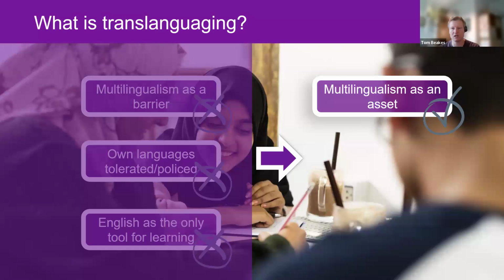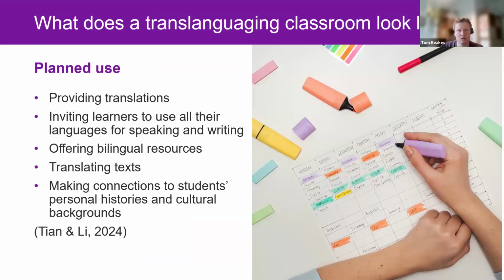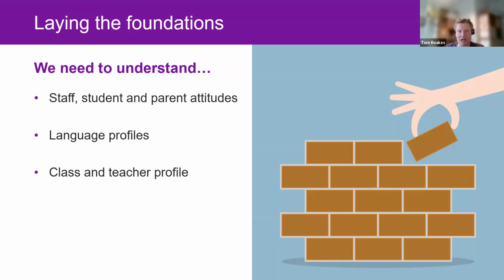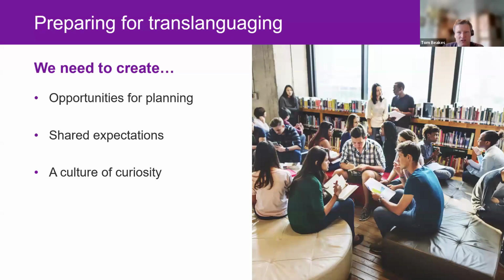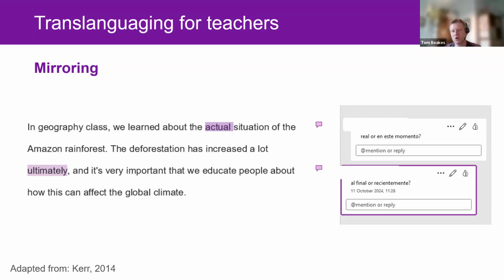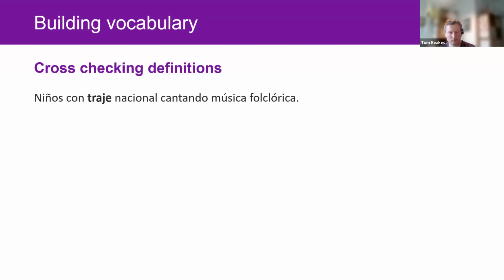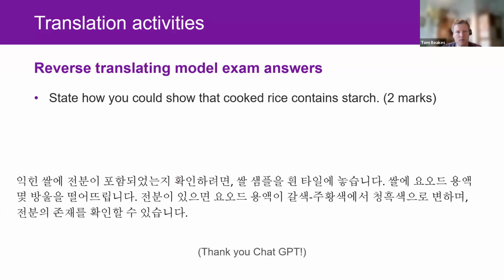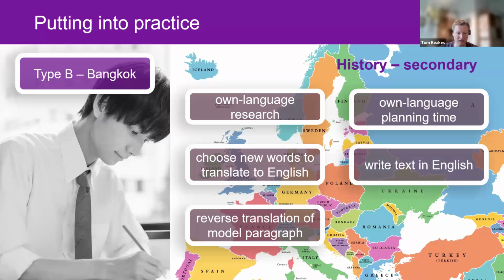Translanguaging: Using Students’ Own Languages to Enhance Learning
This webinar dives into the concept of translanguaging within the international education context. It is designed specifically for educators in international schools who want to:

• Understand the meaning of “translanguaging” and its impact on learning.
• Explore practical methods for incorporating students' home languages to boost curricular engagement.
• Learn strategies to manage translanguaging practices effectively in the classroom.

Content:
2:02 Introduction
3:13 What is translanguaging?
18:47 A framework for implementation
32:35 Strategies
51:59 Case studies
58:50 Consideration and Q&A